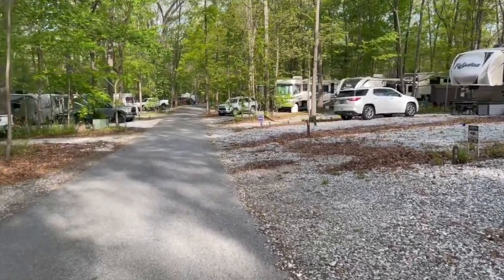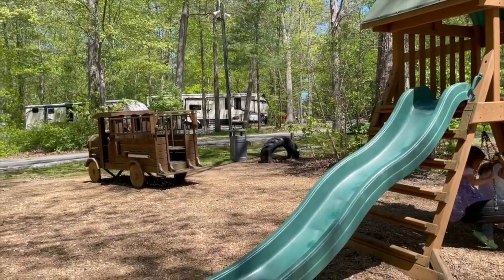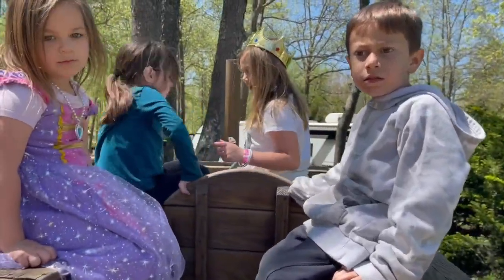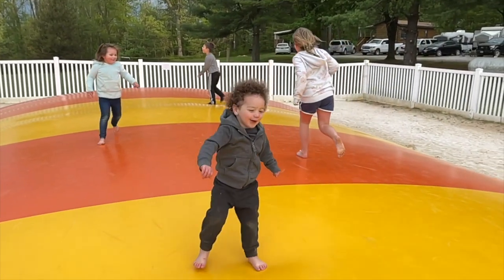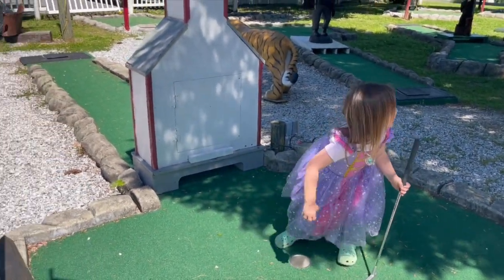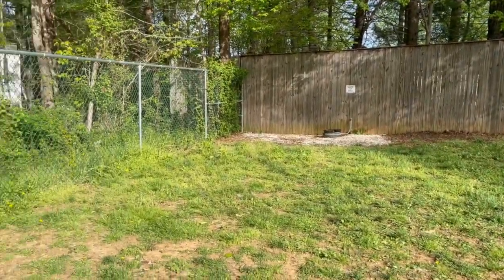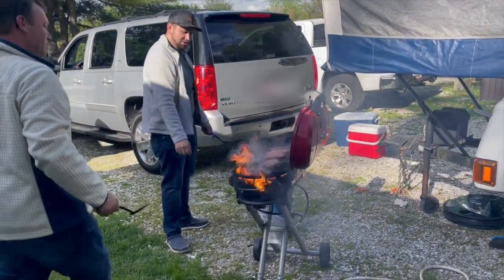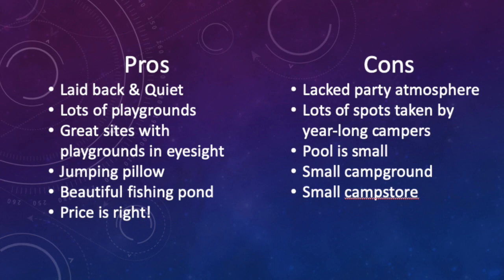Ramblin' Pines Review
Ramblin pines campground review!

Camping in Maryland!